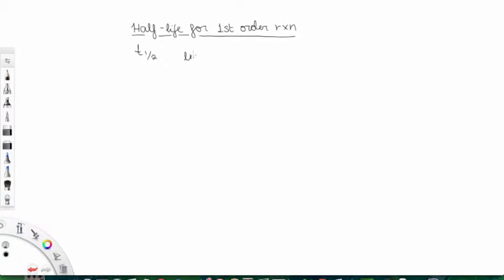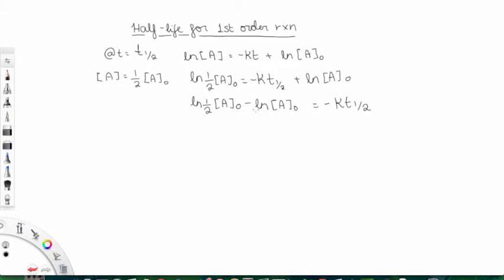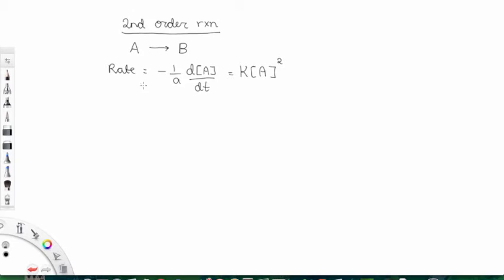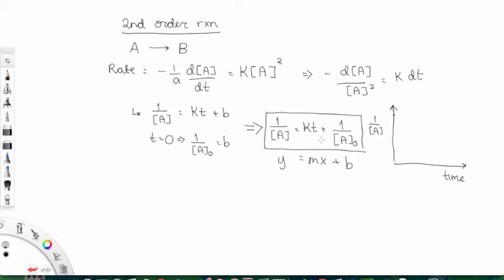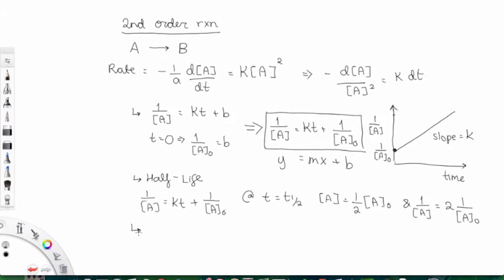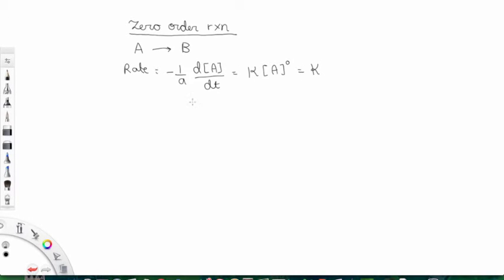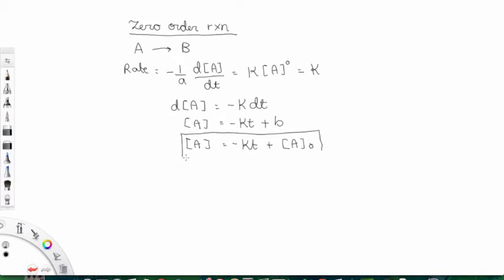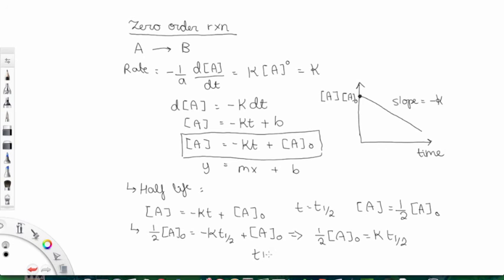Half Life, 2nd & Zero Order Reactions | Overview | Thermo, Electrochem, Kinetics, O Chem | Griti